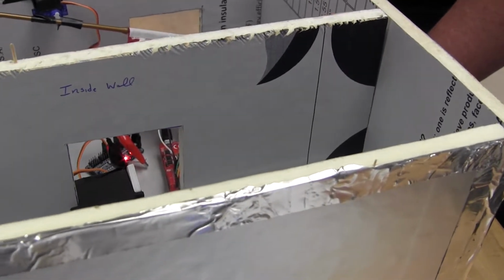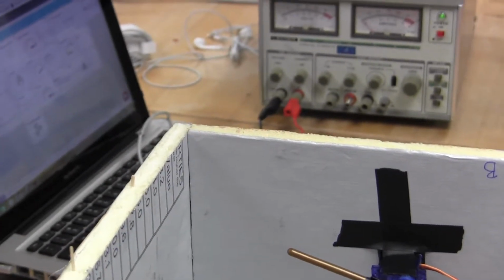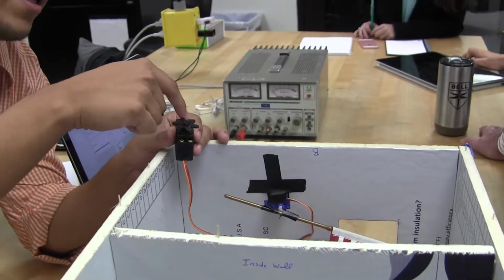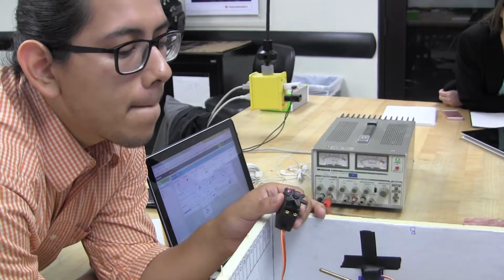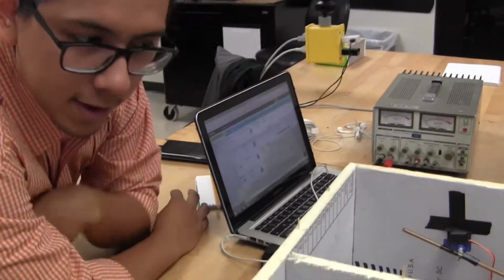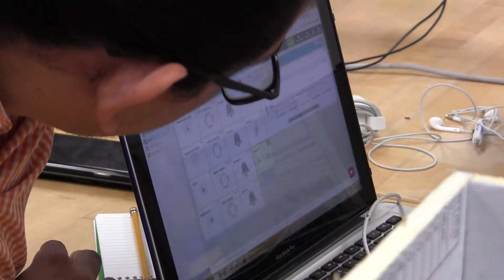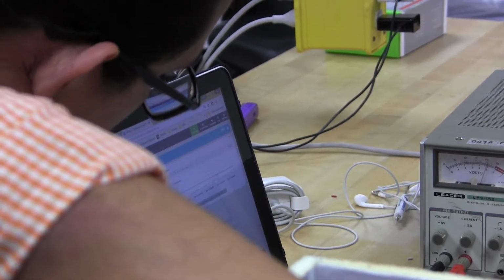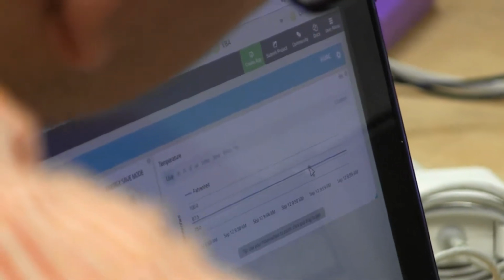LANA Advanced Systems Demo 1 9-12-2018